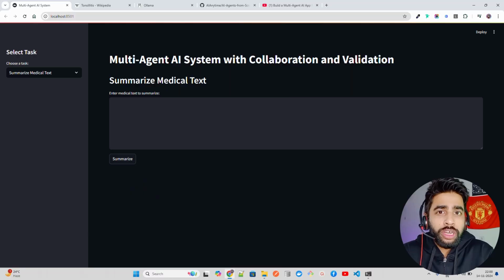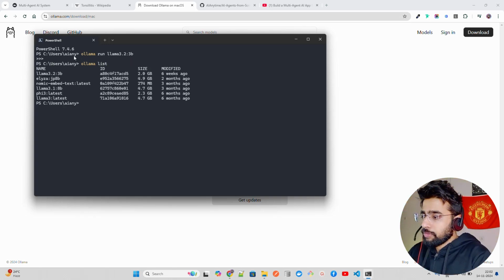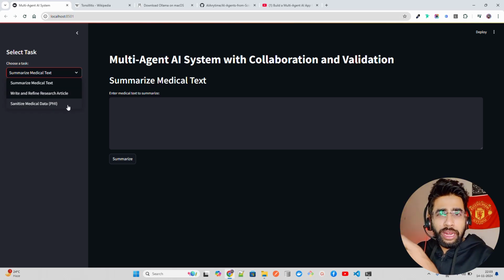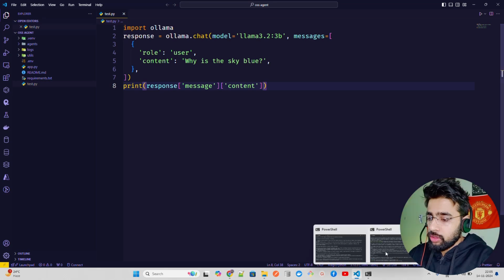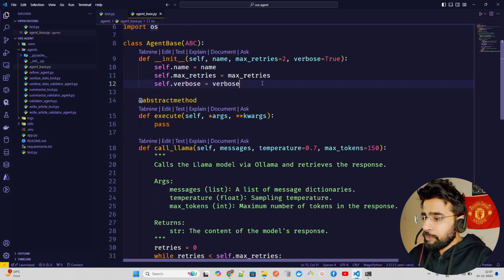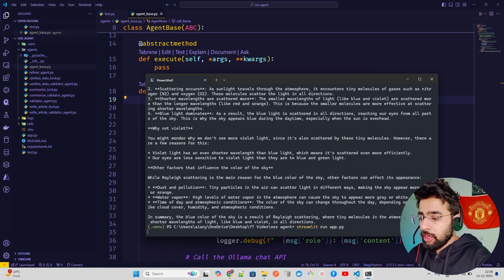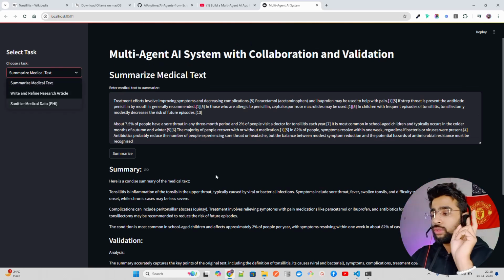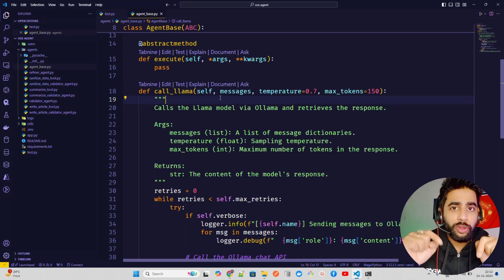AI Agents from Scratch using Open Source AI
In this tutorial, I’ll show you how to build AI agents from scratch using open-source AI tools. Whether you’re a beginner or have some experience, you’ll learn how to create agents that can summarize, write, and sanitize sensitive information—all without relying on pre-built frameworks. Dive into hands-on coding with me as we leverage powerful open-source resources!

UPI: sonu1000raw@ybl